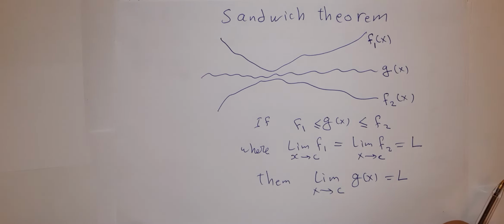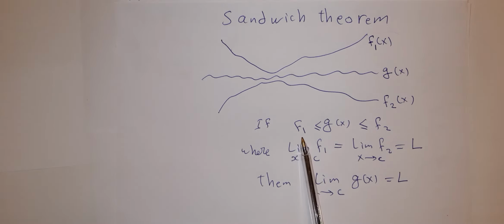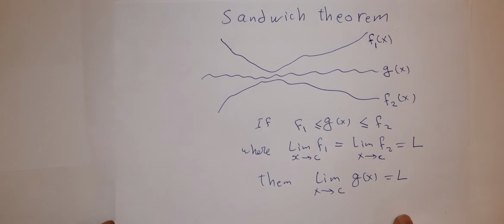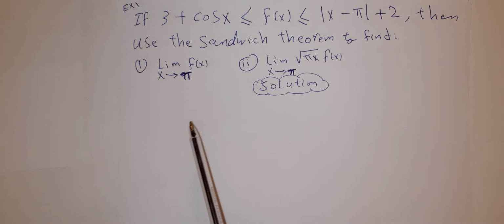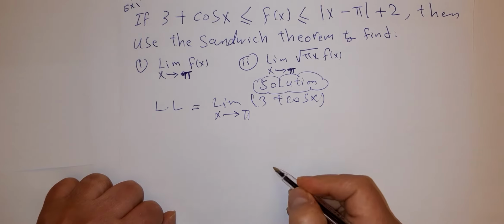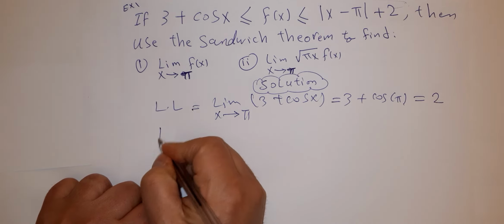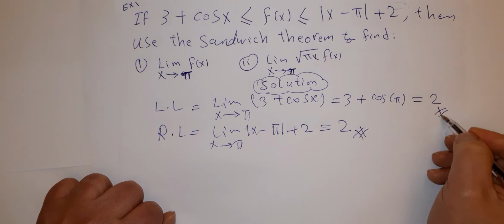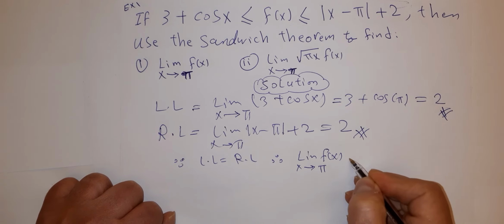Sandwich Theorem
Educational video